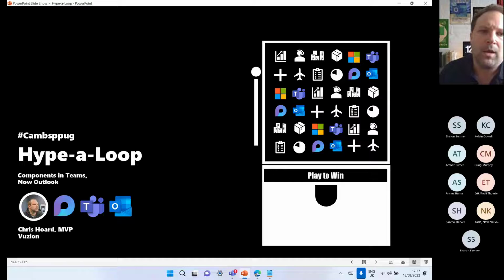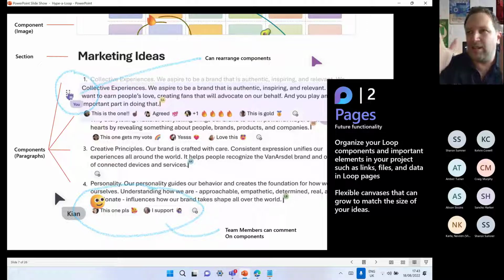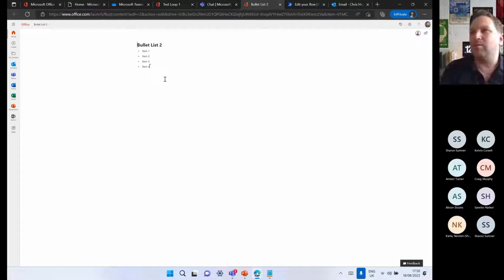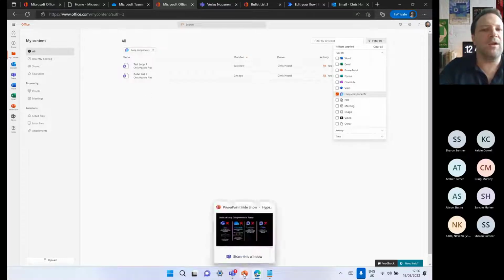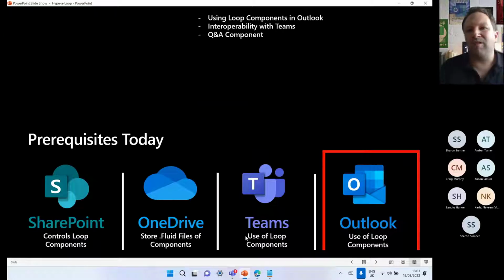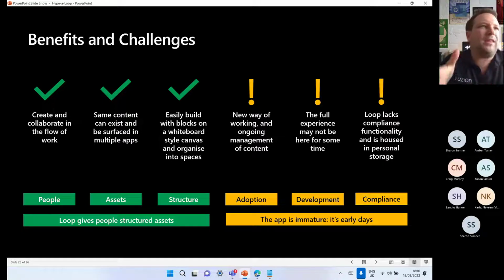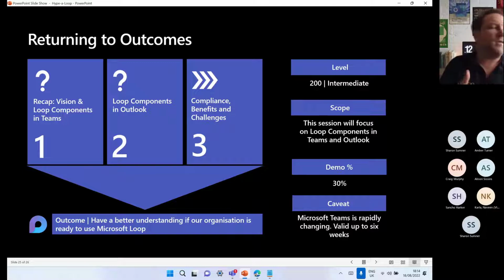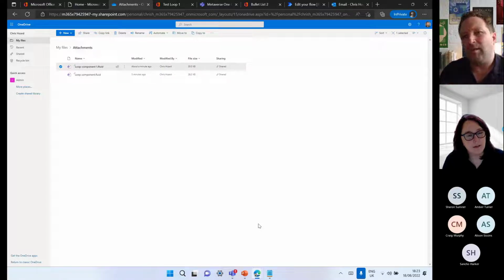Chris Hoard - Hype-a-Loop: Components in Teams, now Outlook - Cambridge Power Platform User Group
Chris Hoard - Hype-a-Loop: Components in Teams, now Outlook - Cambridge Power Platform User Group - August 2022